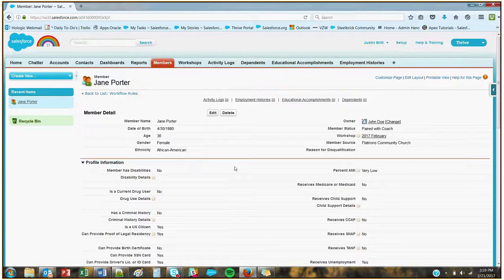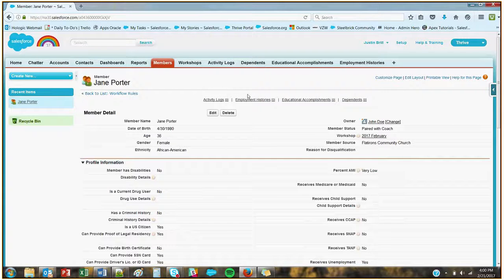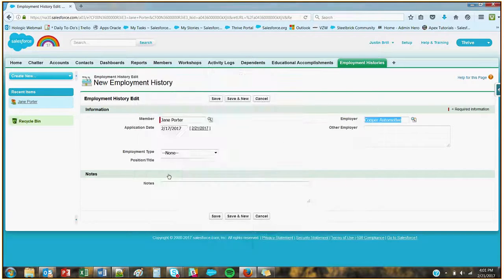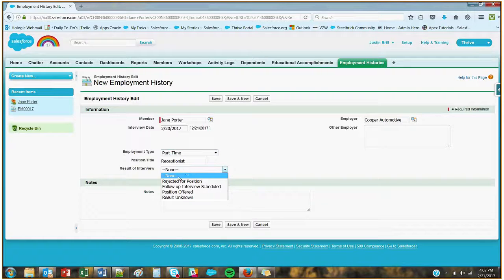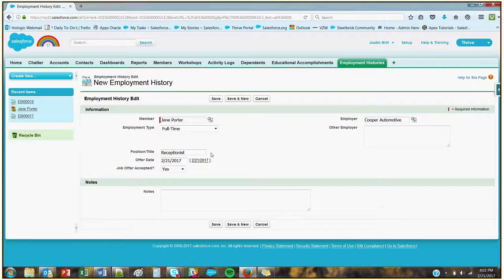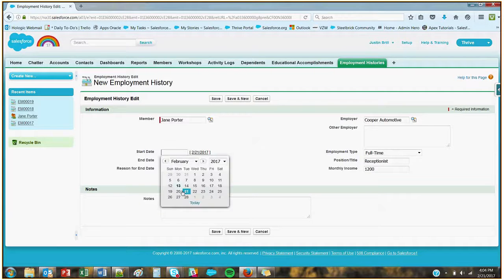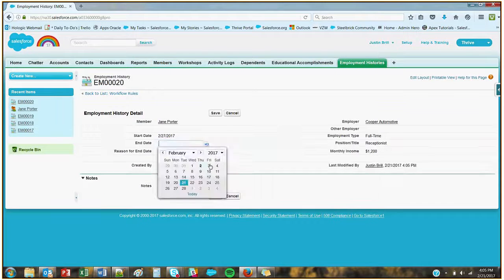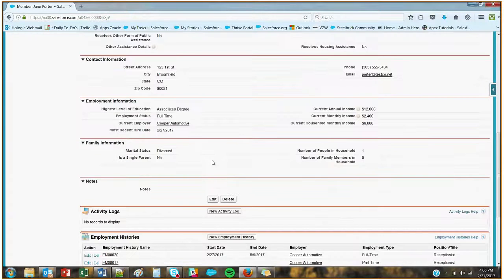Logging Employment History Records